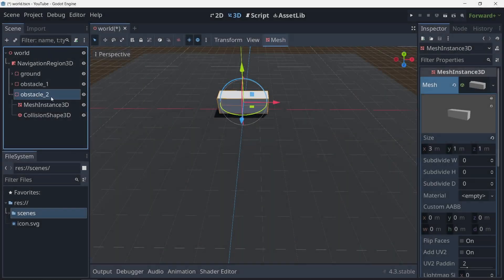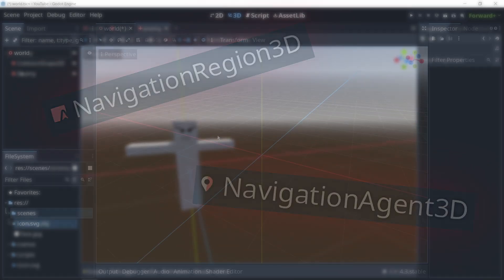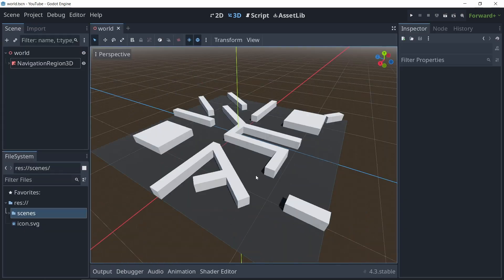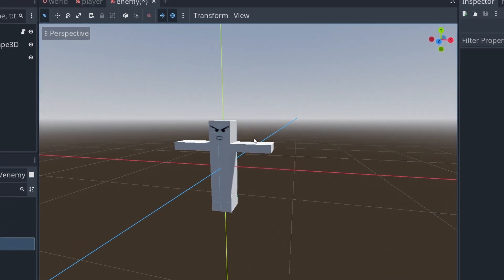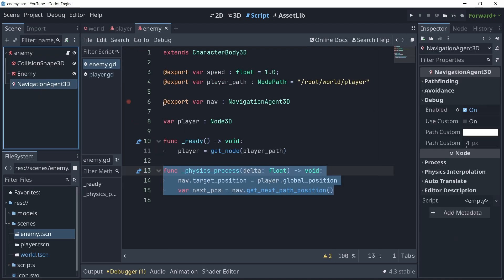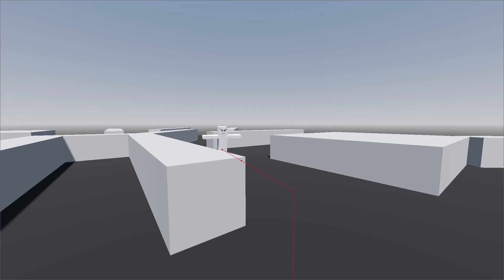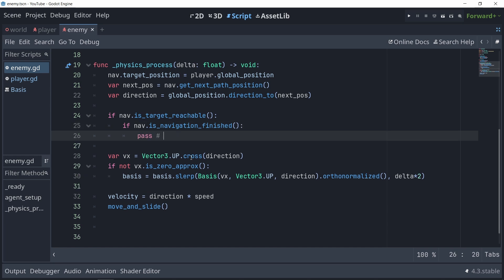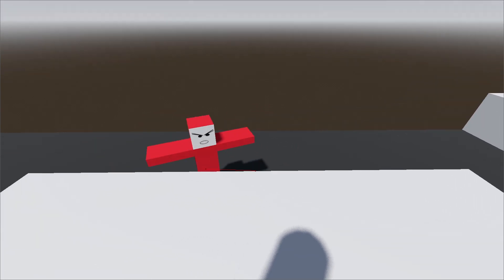Path Finding Explained !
Hello dear viewer :D
This video was meant for beginner into path finding and how to implement it in Godot 4.
Also if you are working on your game you should be able to implement this method on to your own game.